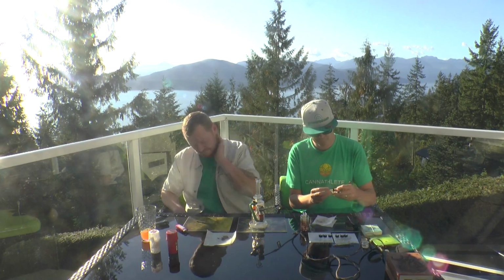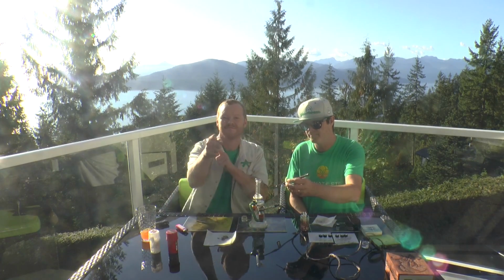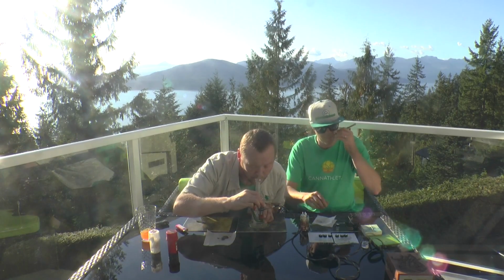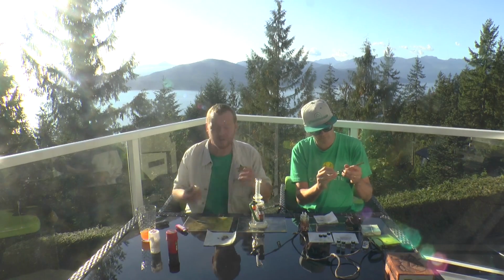Puff Wednesday with Johnny B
Johnny B and myself gather up at my house and sit back and reminisce of old Puff Wednesday episodes, as well as decide to make a point on coming out with some new adventures. Hope you enjoy